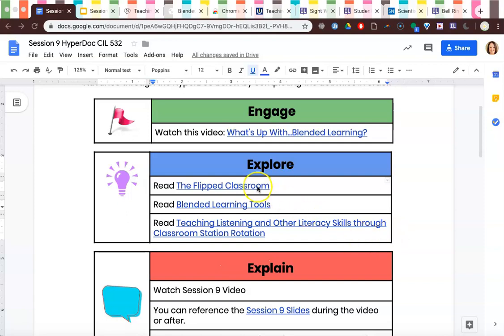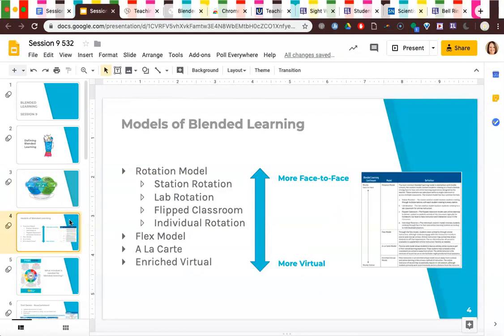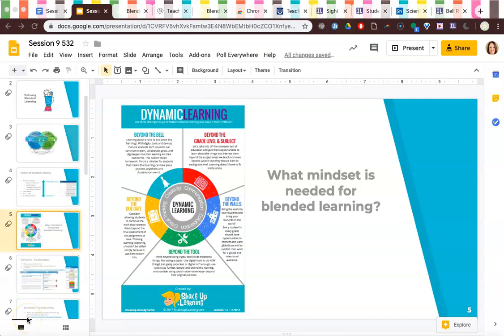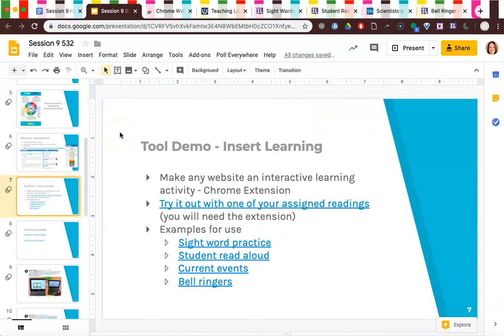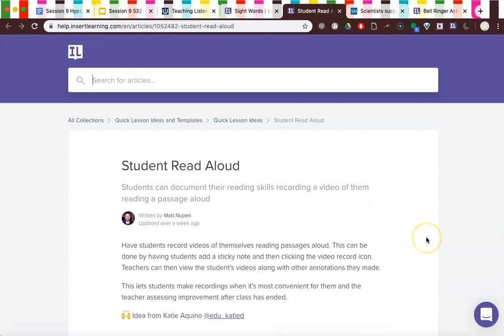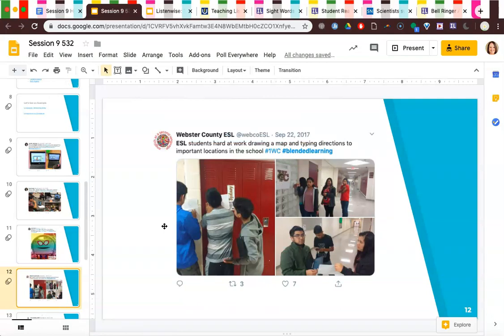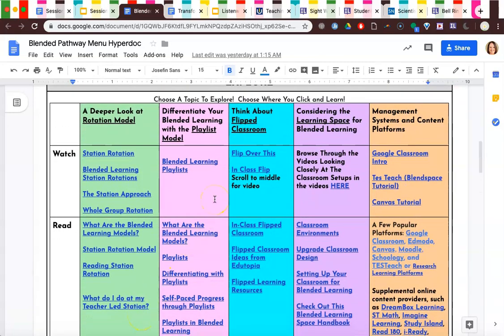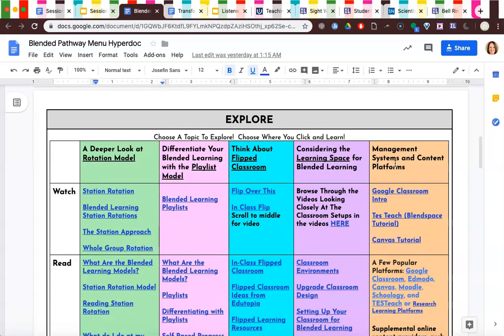CIL 532 Session 9